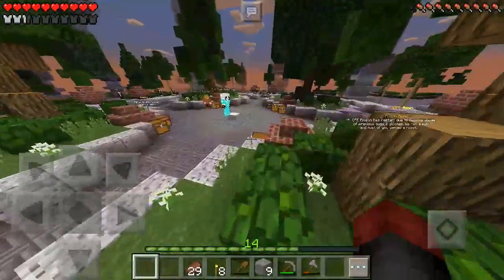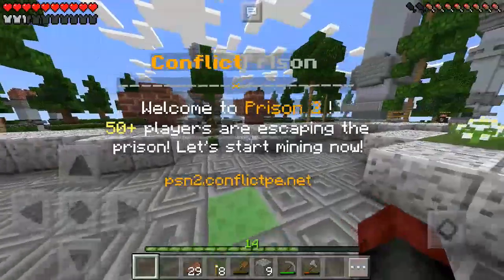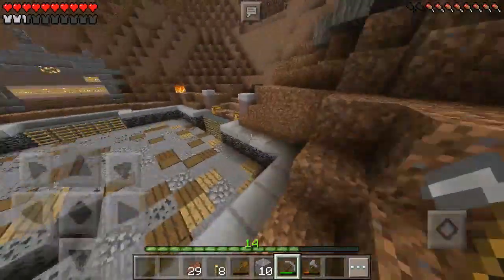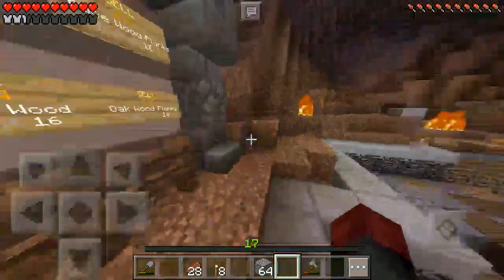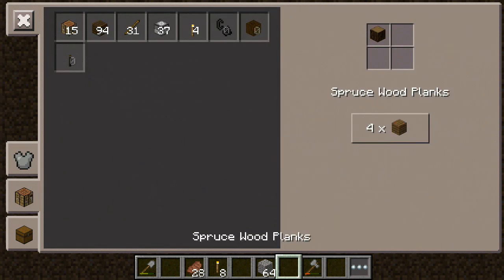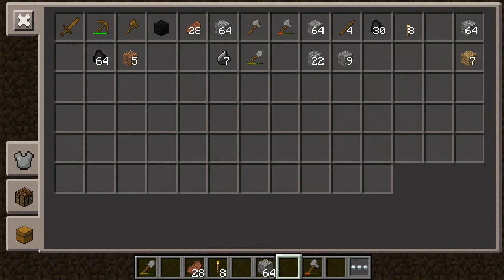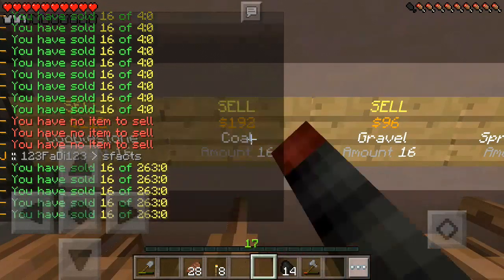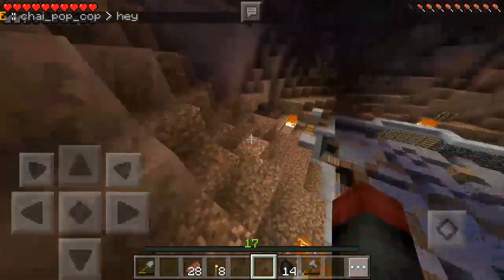ConflictPE Prison! - Minecraft PE Prison - #2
-Part of My MCPE Prison Video-

ConflictPE Prison!

[Thing That You Must Do!]
Follow Me on Shou For Livestream! [FREE]
[Finish Do It?]

[Join Now!]
IP: psn2.conflictpe.net
Port: 19132
[Done?!]

[Credits]
[Finish]

THUMBS UP!!!